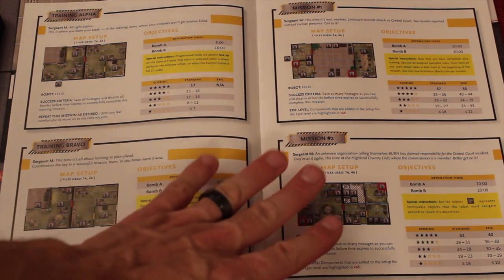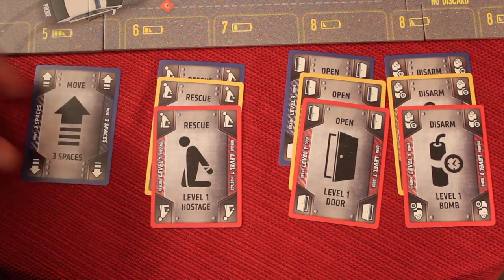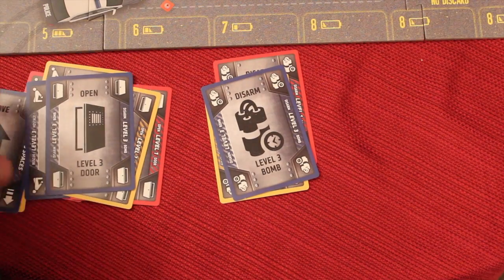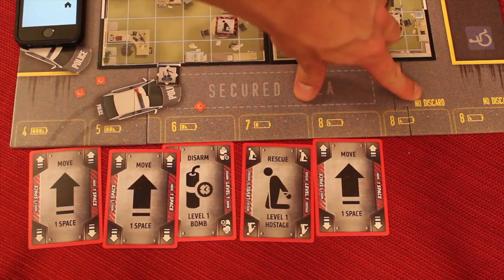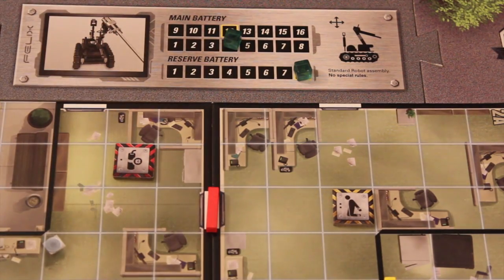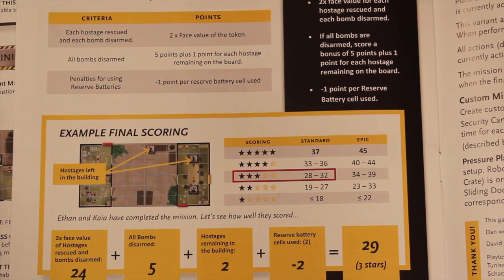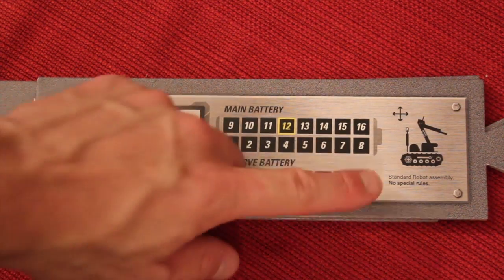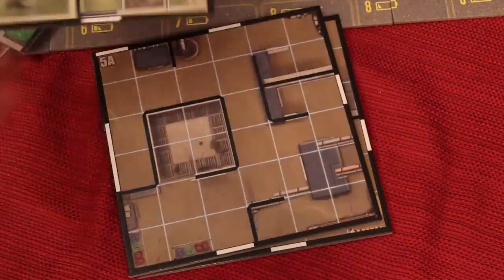Bomb Squad Review with the Game Boy Geek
My board game review of this this real time co-operative game.